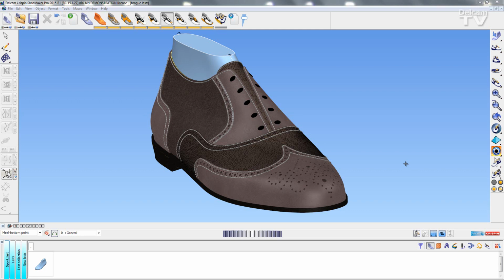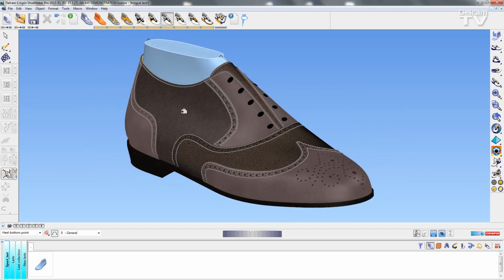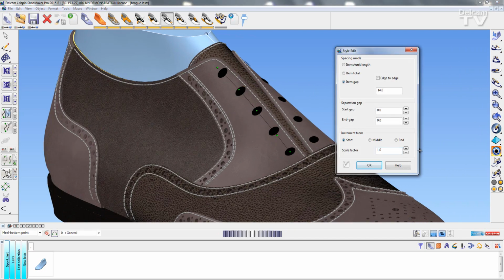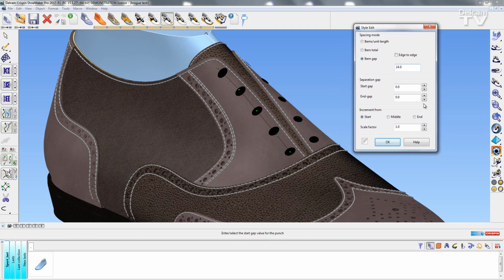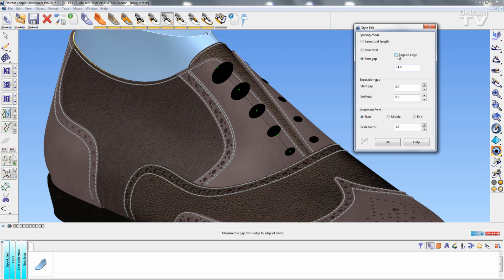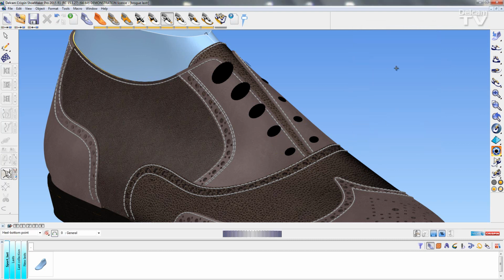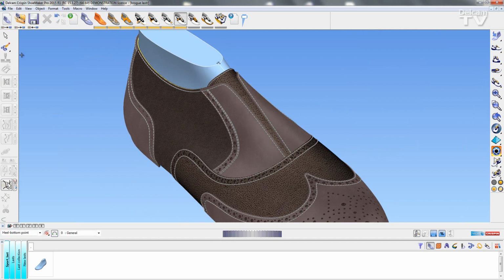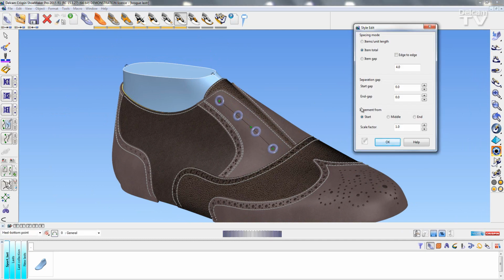ShoeMaker 2015 What's New: Gradient Accessories and Punches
This video will demonstrate how to create a gradient scale of punches and accessories in ShoeMaker 2015